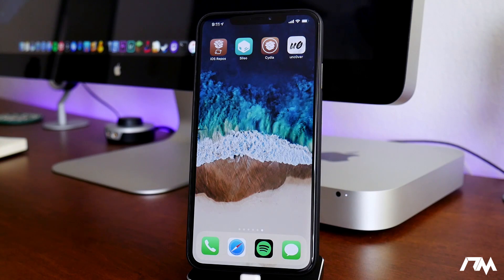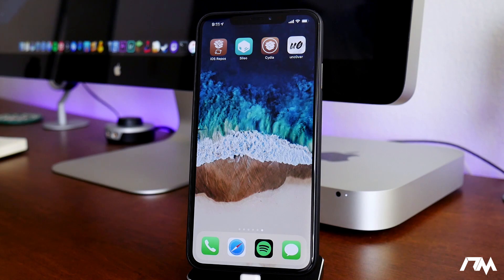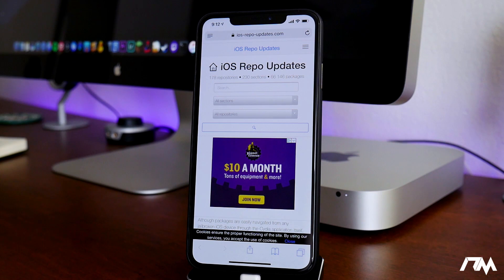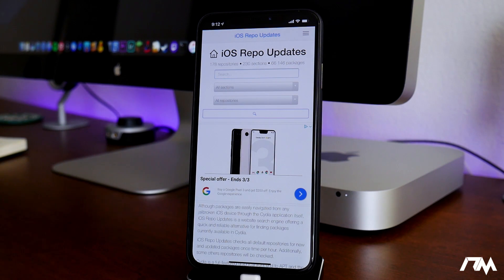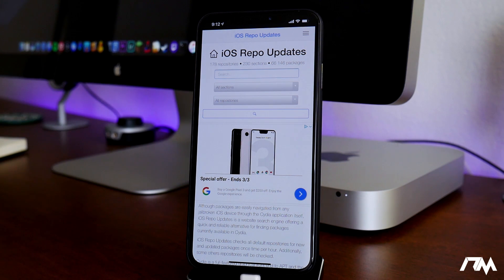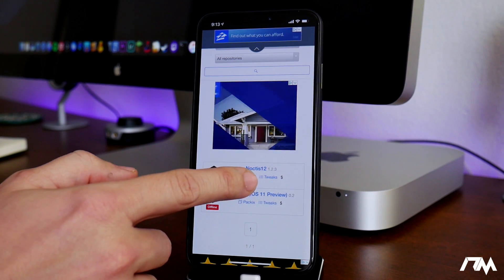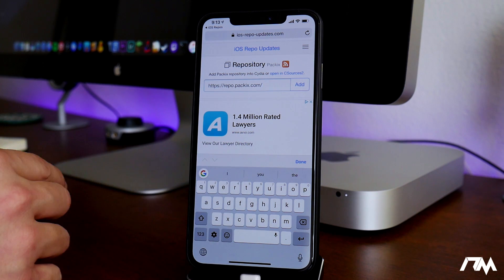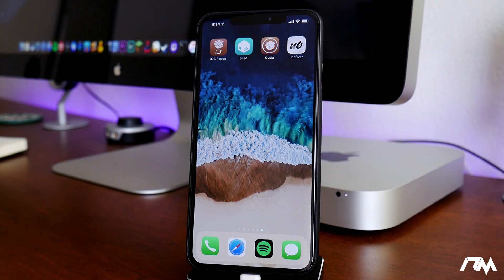How To Search ANY TWEAK FOR iOS 12 & Find ANY REPO - iOS Repo Updates